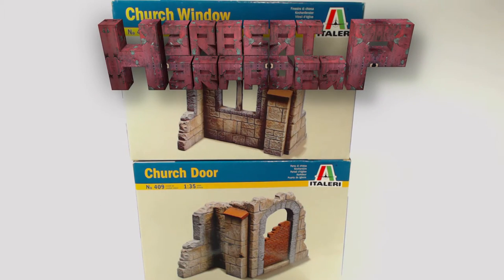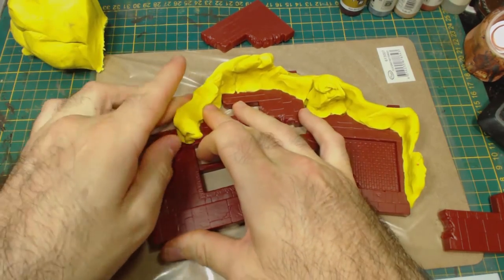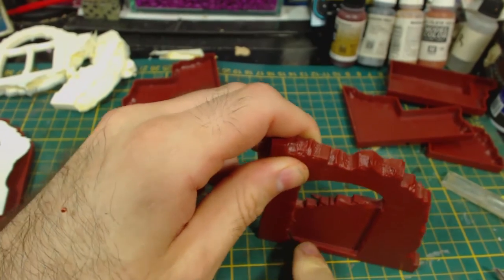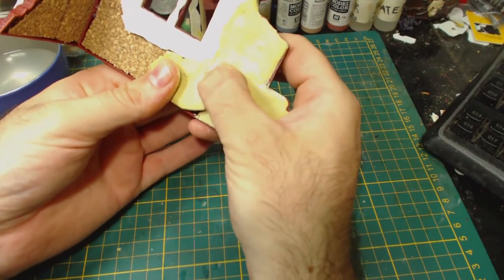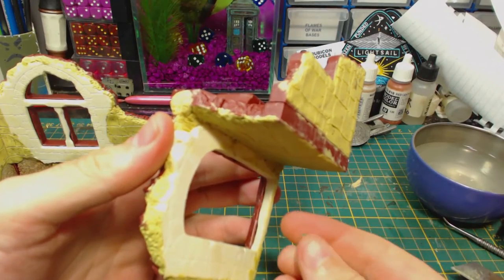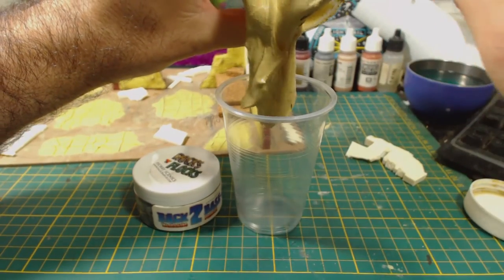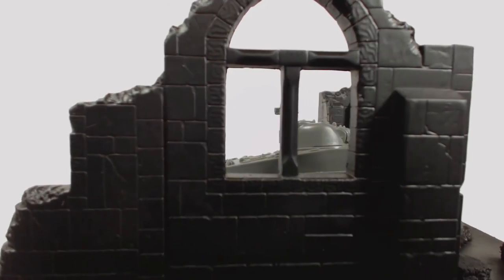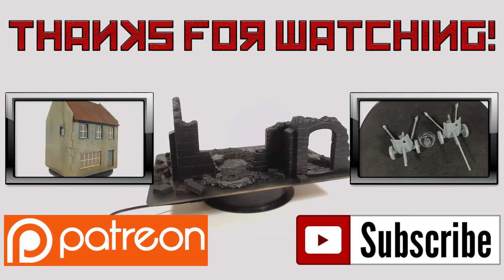Italeri Church Ruins Kits - Modified For Wargaming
Saw these Italeri scenery kits quite cheap at a local hobby store and figured they'd be worth picking up. I thought they would be acceptable for Bolt Action terrain. I was wrong. Sort of...

Join me as I journey from mild disappointment to satisfaction! I'll show you how I improved the model. Changed it from a display piece to a usable gaming terrain piece.

Good times! I'll paint it soon.